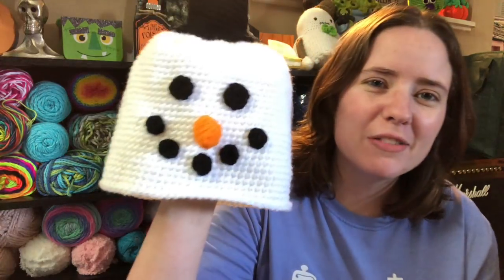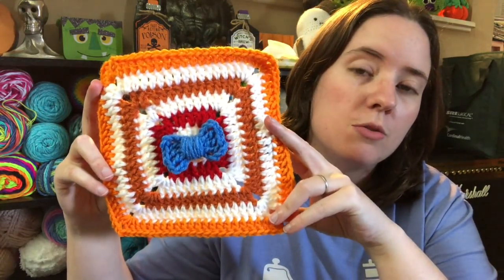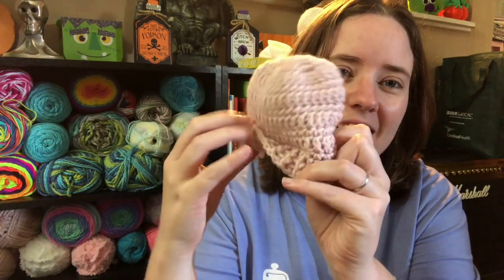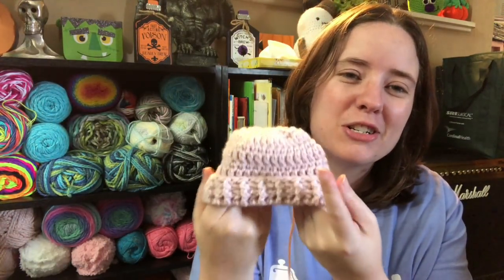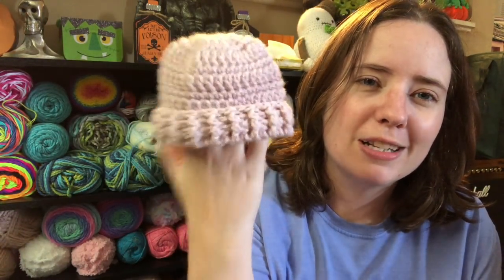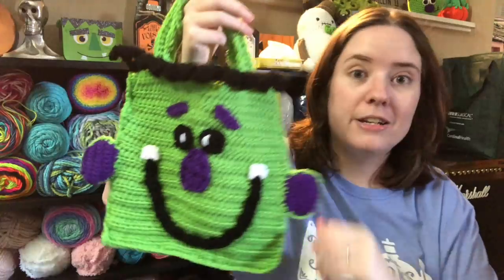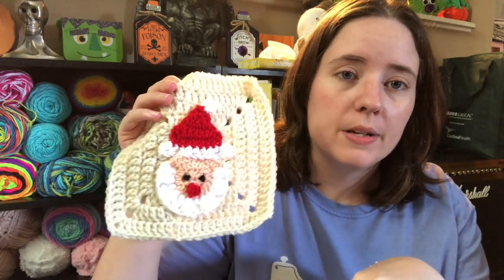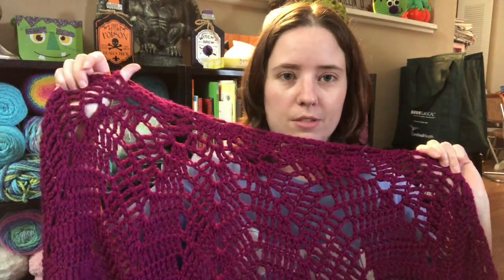No Catchy Name #149 | Some FOs and Fair Talk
FOs
New Born Hat by Red Heart : Can't find the pattern link!

Secret Halloween Project

Happy Mail
Ella Roberts